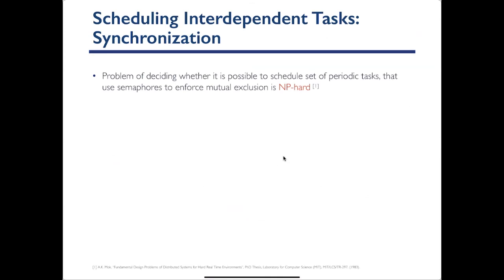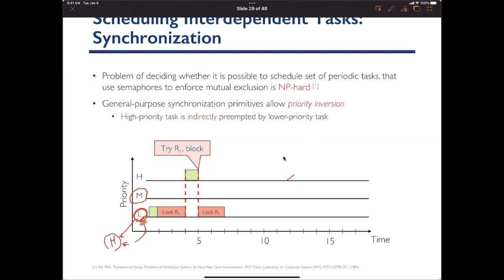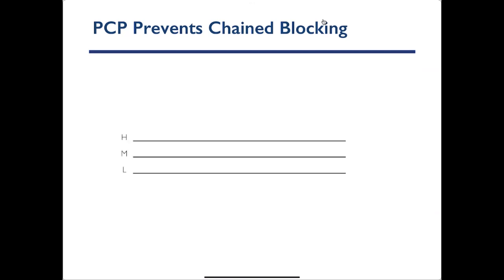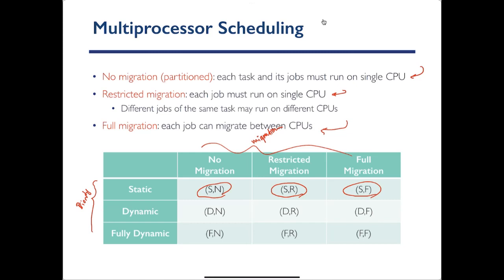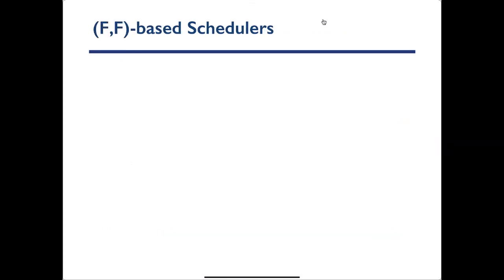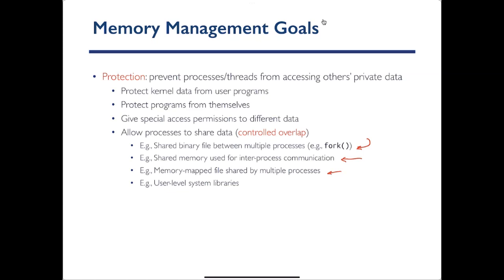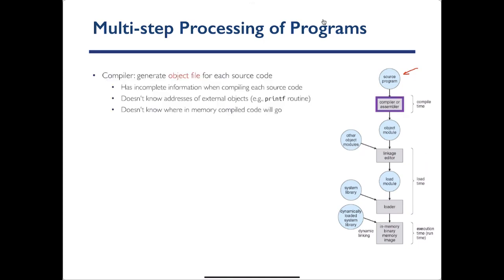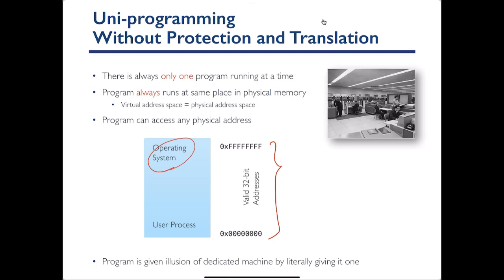Lecture 16 - ECE 350 - Real-time Operating Systems - 03/08/2022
- priority inversion
- real-time scheduling  for multiprocessors
- memory management